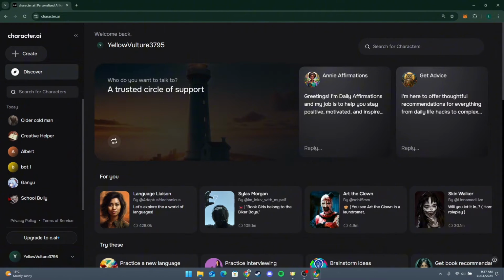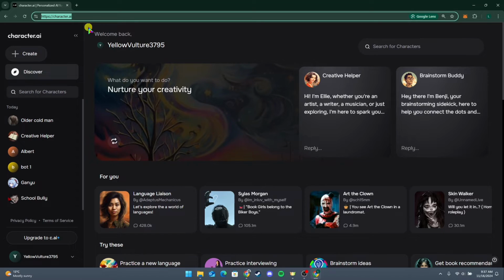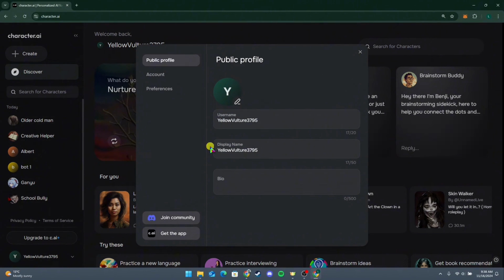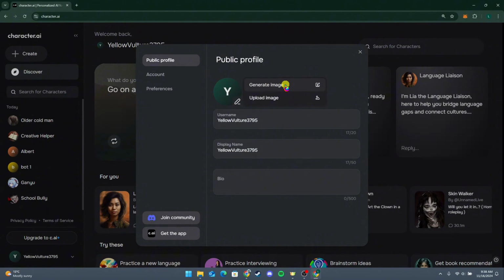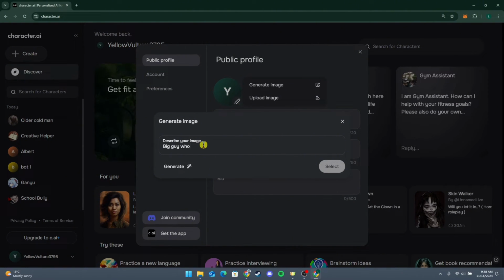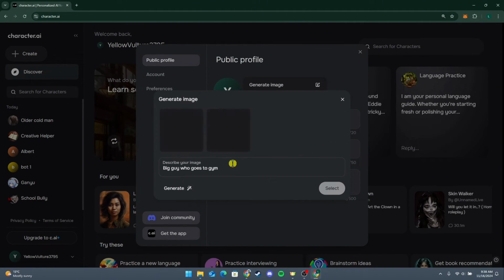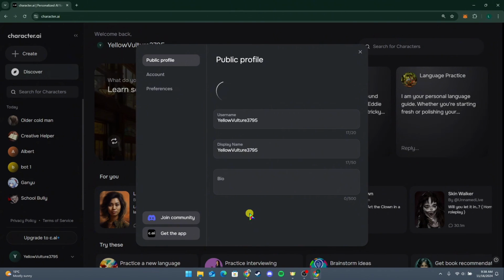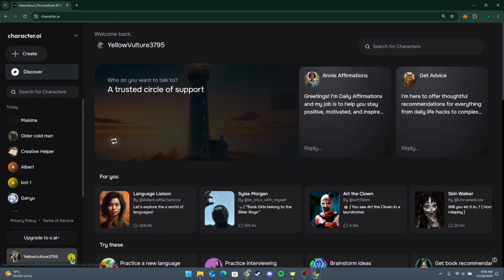How to Add Profile Picture in Character AI 2024?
Want to personalize your Character AI profile with a cool picture? 🖼️✨ In this video, I’ll guide you through the simple steps to upload and set a profile picture in Character AI. Show off your creativity and make your profile stand out! 🎉

👉 Don’t forget to:
💬 Drop a comment with your questions or share your creative profile updates!

Let’s make your Character AI profile unique and eye-catching!